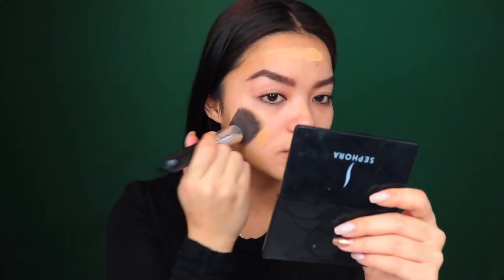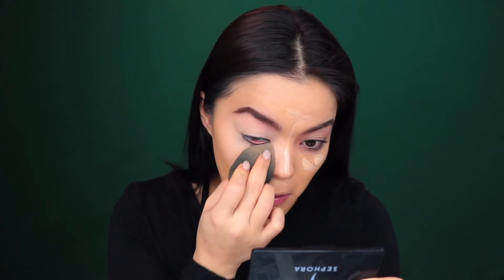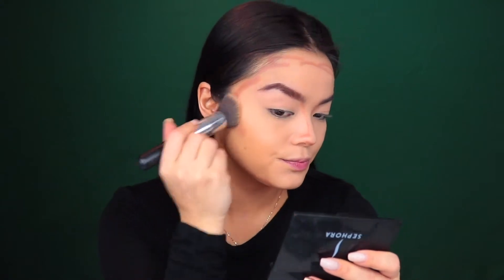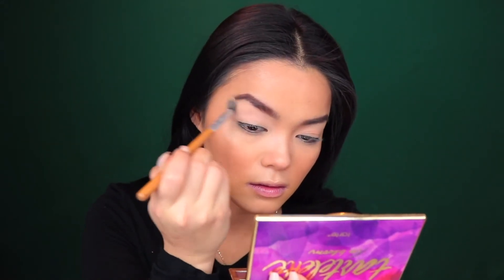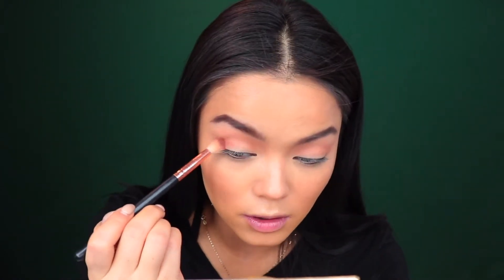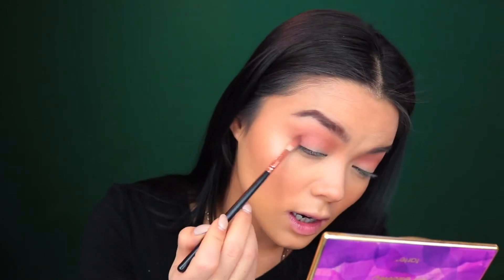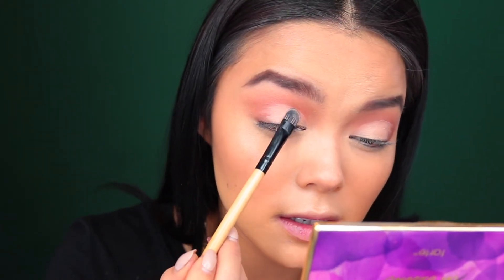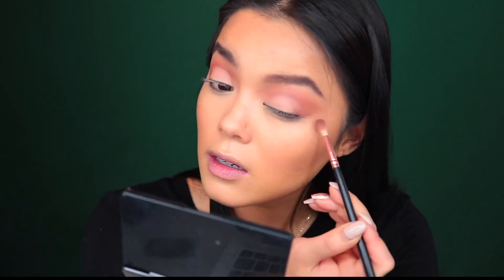Everyday Glam Makeup (No False Lashes) | MimiBeauty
Hi guys! This is a glam version of my everyday makeup. I love this look for days where I need a little pick me up and want to give myself some extra attention. This eye look is great for those who don't wear false lashes regularly because the eye lid is a nice bright colour that won't make your natural lashes disappear!

PRODUCTS MENTIONED:

SMASHBOX ORIGINAL PRIMER

NARS RADIANT LONGWEAR FOUNDATION - STROMBOLI

SEPHORA BRIGHT FUTURE GEL SERUM CONCEALER - CUSTARD

FENTY BEAUTY MATCHSTIX

LOREAL TELESCOPIC CARBON BLACK

NARS LIPGLOSS - TURKISH DELIGHT